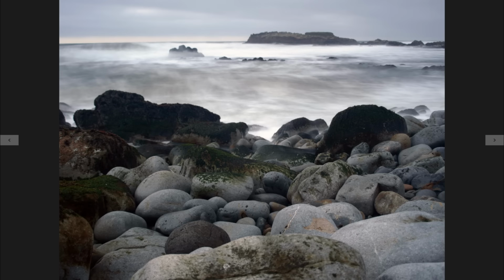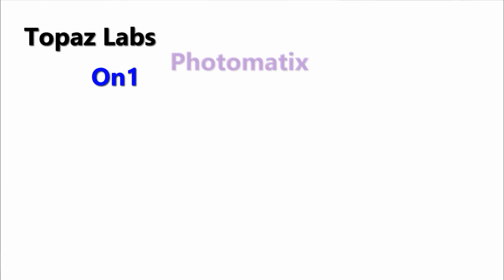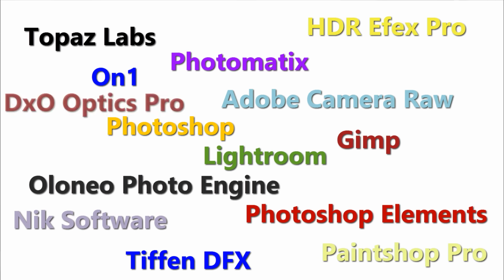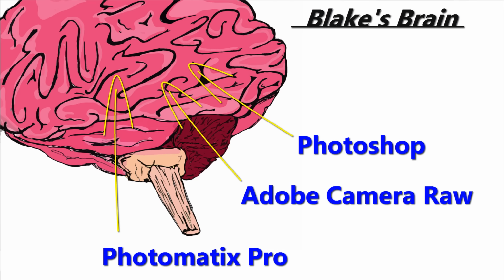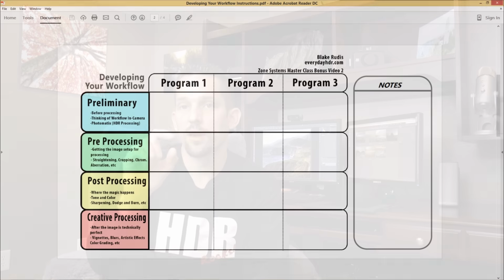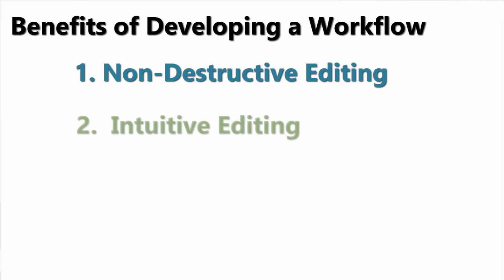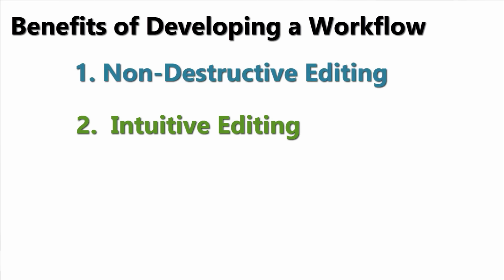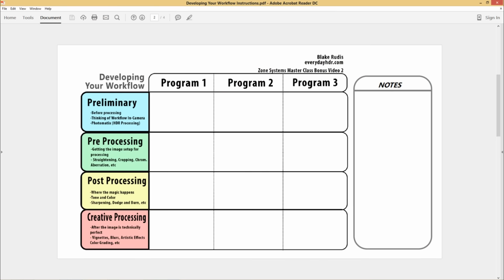The Importance of Photographic Workflow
In this video I will answer the #1 problem the readers of EverydayHDR have... workflow!  It is a lot easier to tackle if you break it down into categories.  Here is what I will be discussing:

1.  What is Workflow

2.  Your photos without a Workflow

3.  Barriers to creating an effective Workflow

4.  How to overcome the barriers of Workflow

5.  The benefits of a solid Workflow

I even included a PDF worksheet that will make developing your Workflow a breeze.

The Zone Systems Master Class is chock full of advice on how to use the Zone Systems with your current workflow.  It will be released on July 30th at 9 AM (CST).